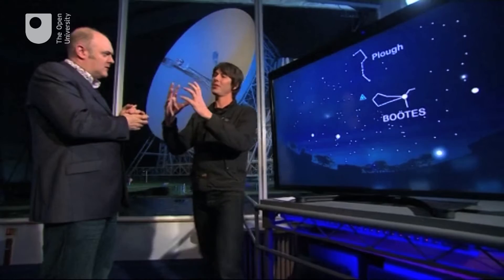Meteor showers - Stargazing Live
Professor Brian Cox impresses Dara O’Briain with his knowledge about meteor showers in this clip from OU / BBC co-production, Stargazing Live.